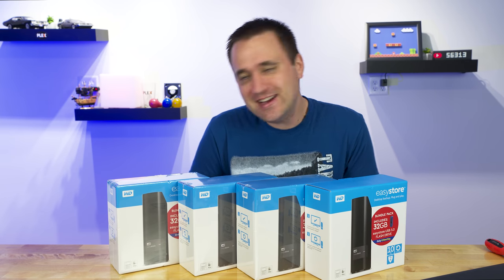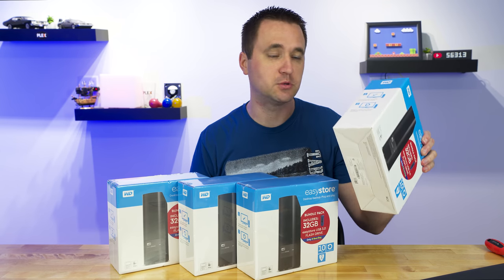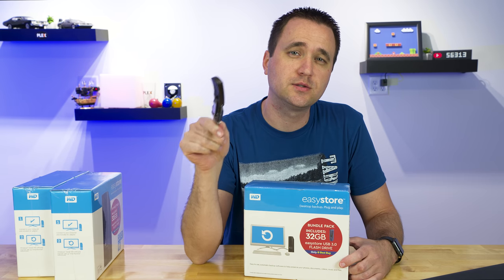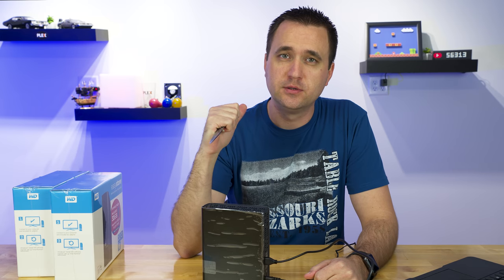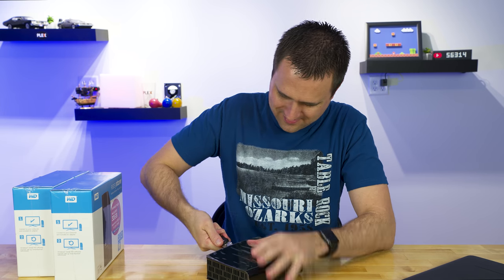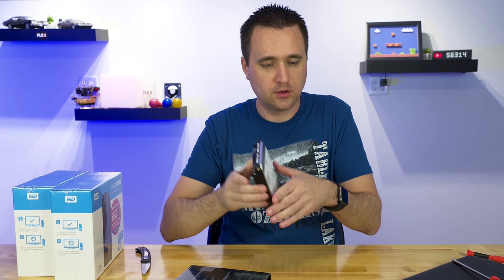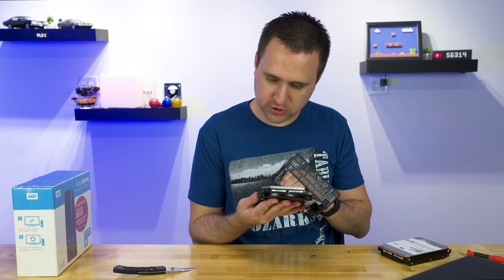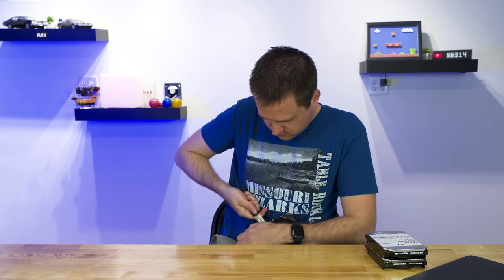Shuck all the things.. 10TB WD Easystore drives...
I get my hands on some cheap Hard Drives from Best buy, courtesy of Western Digital Easystore 10TB external drives. So of course, I have to shuck them for my server :)

Drives featured